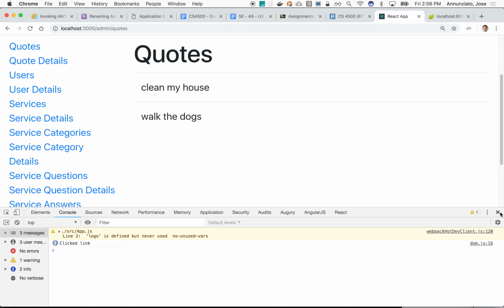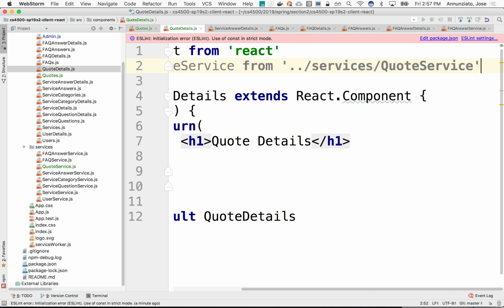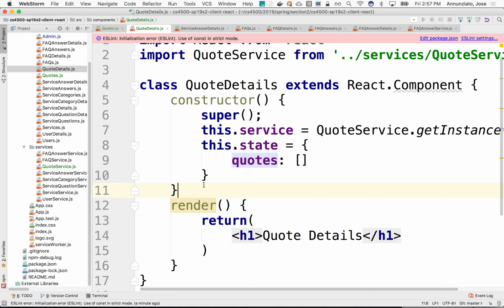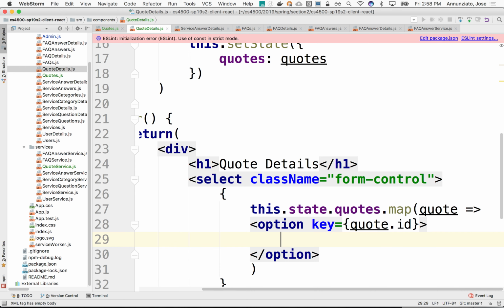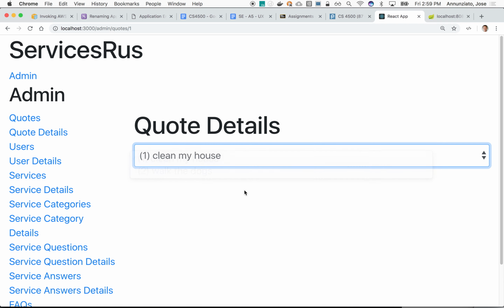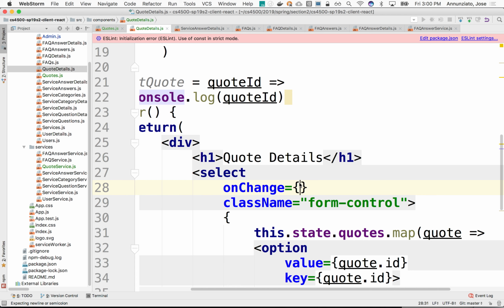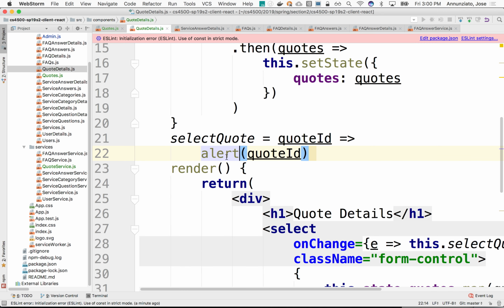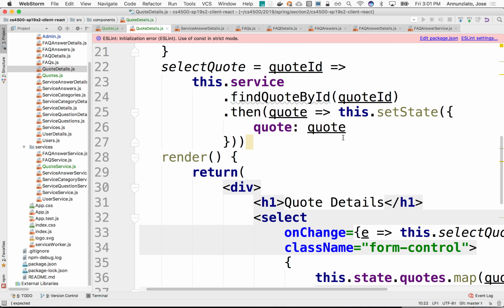W5 10 2 quote details